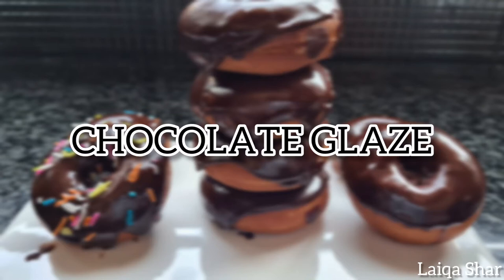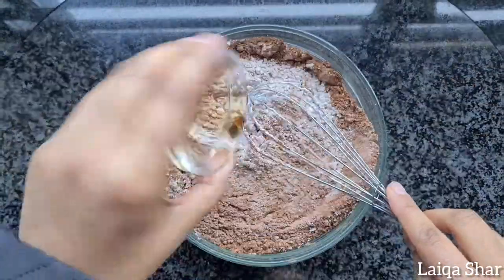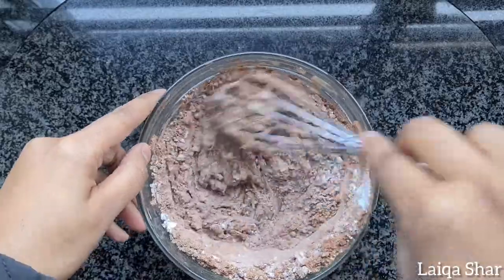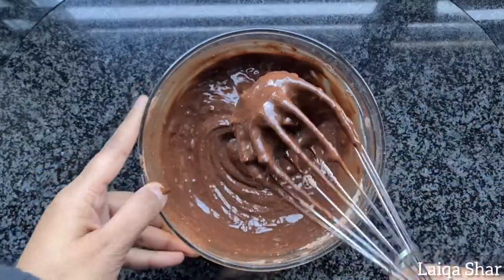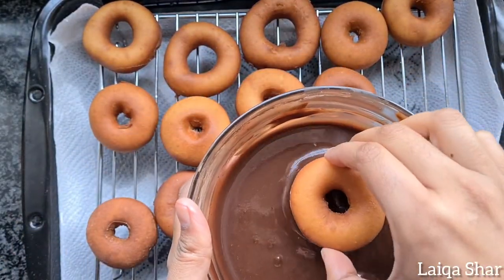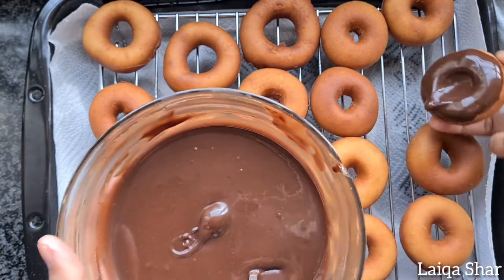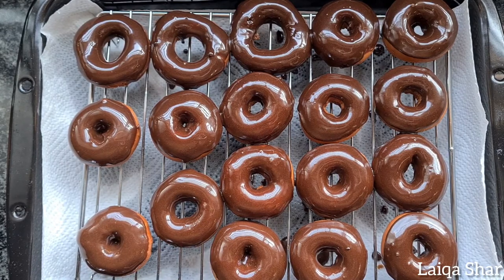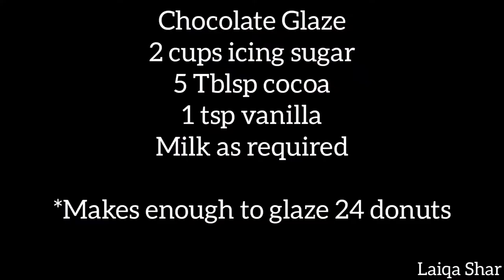Chocolate Glaze for Donuts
Chocolate Glaze
2 cups icing sugar
5 Tblsp cocoa
1 tsp vanilla

*Makes enough to glaze 24 donuts

Musician: Jef